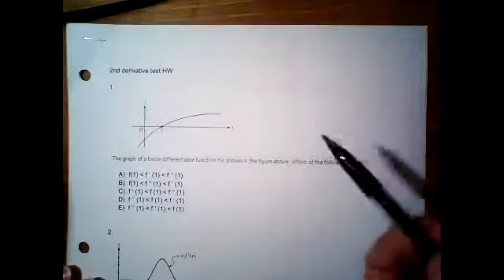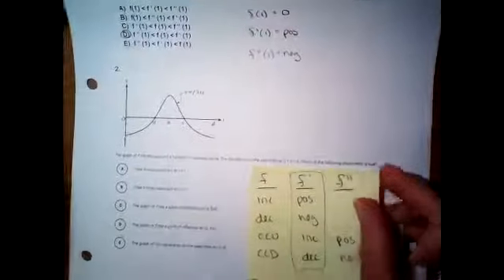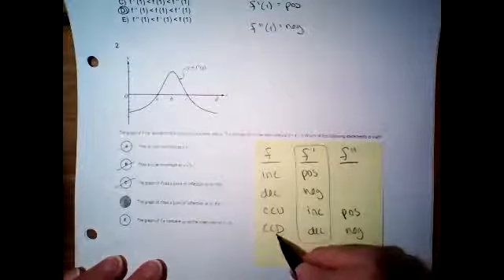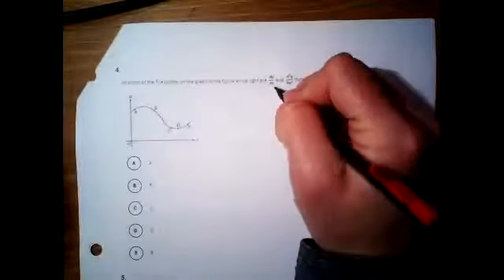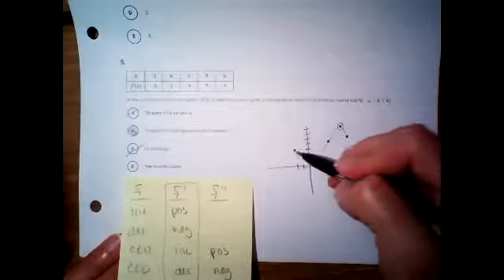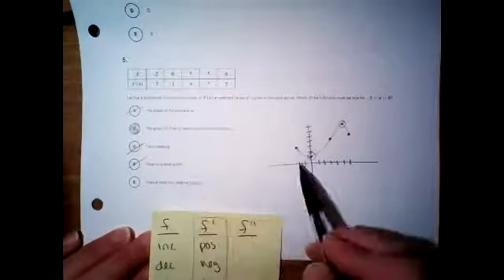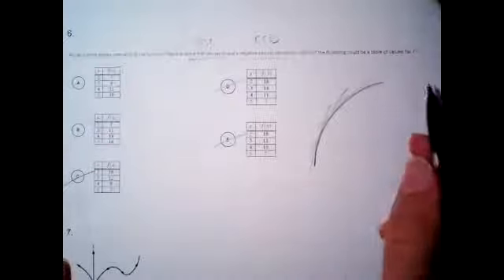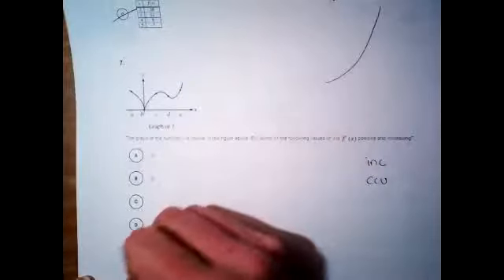going over 2nd derivative test HW